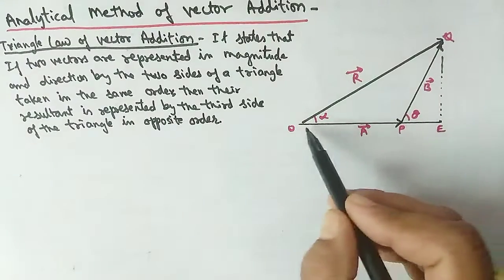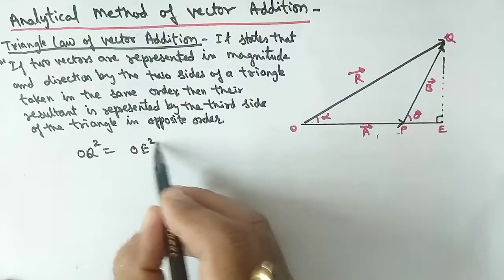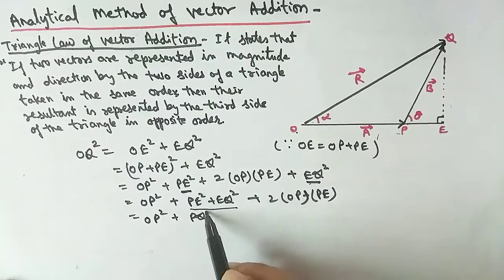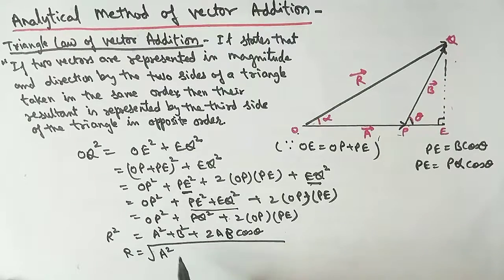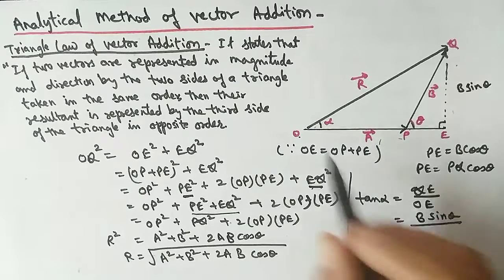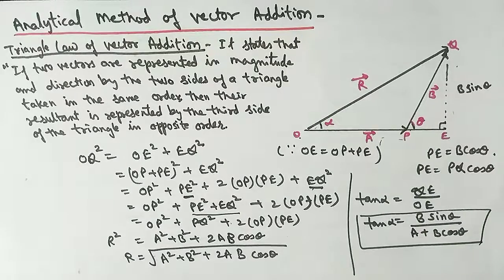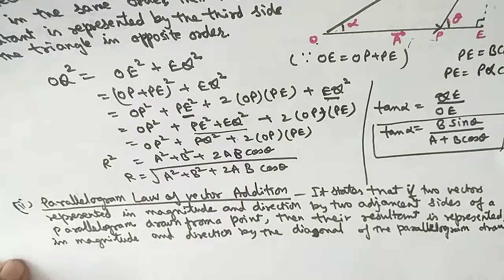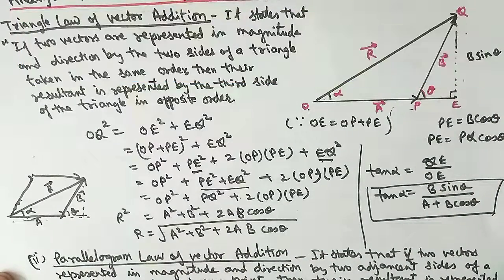Vectors | Part - 2 | Analytical Method Of Vector Addition | Class 11th | NCERT - CBSE / ISC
In this video we discussed about Triangle Law and Parallelogram Law of addition of two vectors